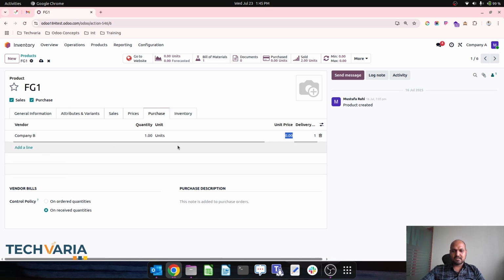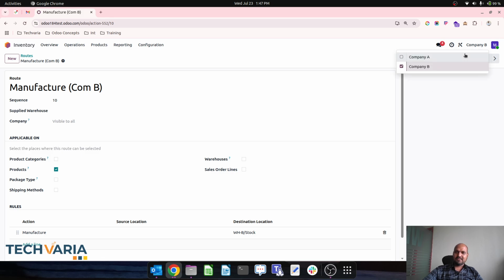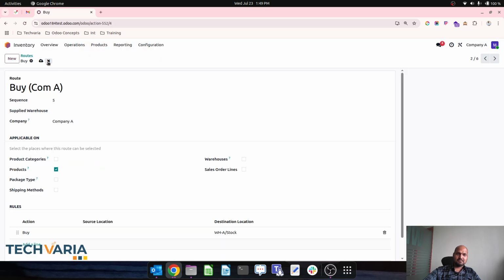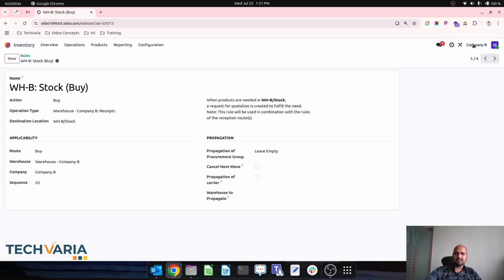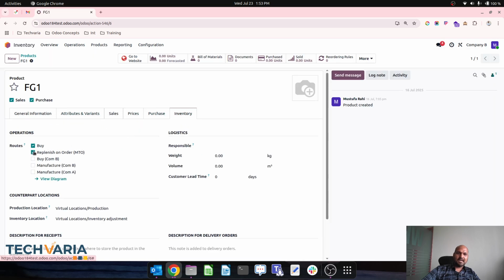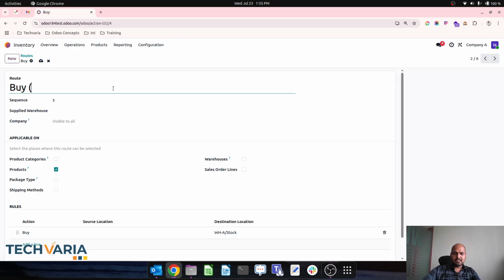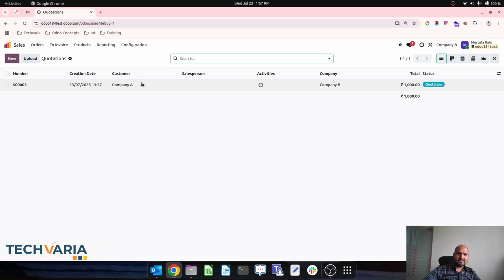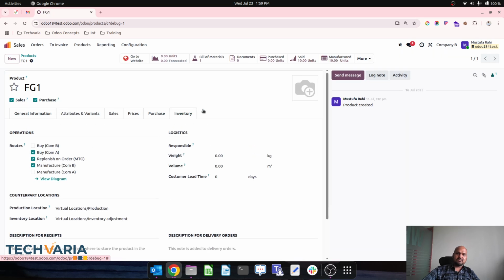Odoo Route Setup: How to Automate Inter Company MTO Where Company A Sells, Company B Manufactures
Odoo Multi-Company MTO Route Configuration – Full Tutorial
Welcome to our in-depth tutorial where we walk you through configuring Make to Order (MTO) routes in Odoo for a multi-company setup.

Business Scenario Covered:
- Company A sells products directly to the end customer.
- These products are not stocked but instead procured on demand using Make to Order (MTO).
- The purchase order from Company A is automatically routed to Company B, its sister/partner company.
- Company B then manufactures the product using MTO + Manufacturing route, and delivers it to Company A.
- Finally, Company A completes the delivery to the end customer.

In This Video, You'll Learn:
✅ How to enable and configure multi-company operations in Odoo
✅ How to set up intercompany rules between Company A and Company B
✅ How to configure product routes:
  🔹 Make to Order
  🔹 Buy / Manufacture
✅ How to automate the purchase order flow from Company A to Company B
✅ How Company B handles manufacturing and delivery
✅ Real-time demonstration of the full MTO process flow